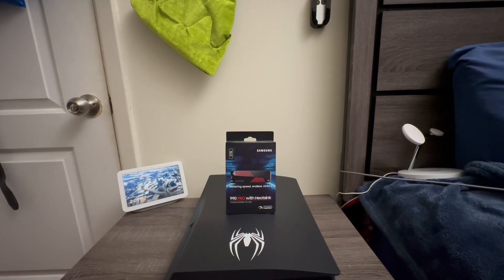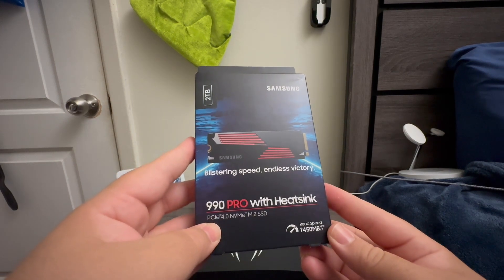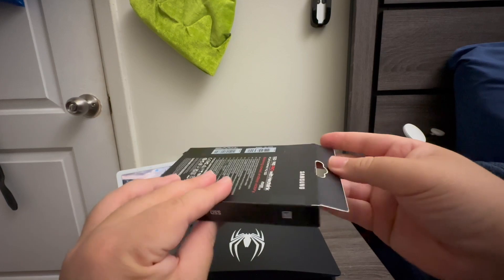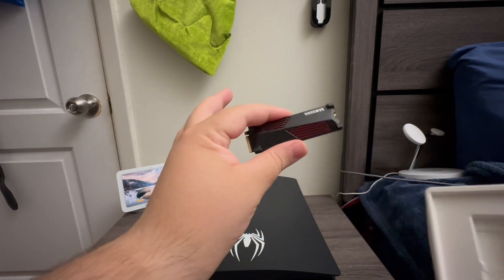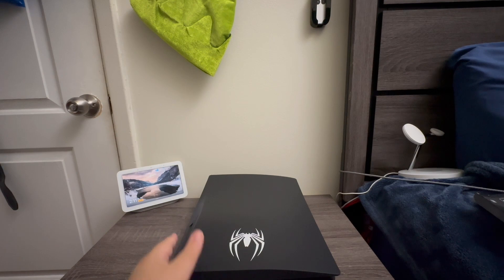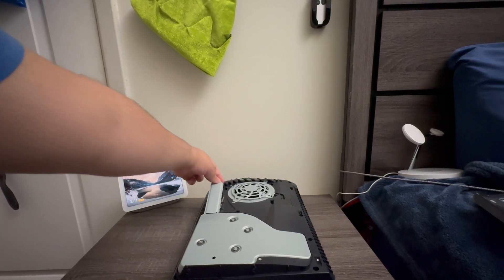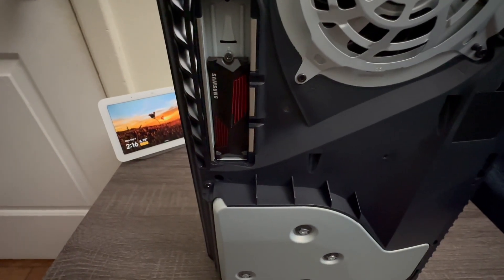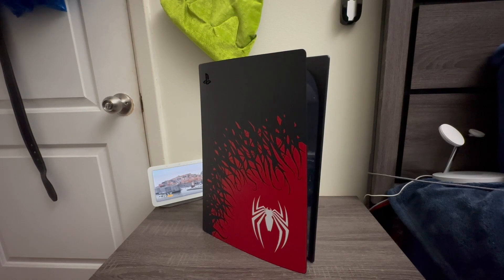Unboxing SAMSUNG 990 PRO w: Heatsink SSD 2TB (PS5)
SAMSUNG 990 PRO w/ Heatsink SSD 2TB PCIe 4.0 M.2 Internal Solid State Hard Drive, Fastest Speed for Gaming, Heat Control, Direct Storage and Memory Expansion, Compatible w/ Playstation5

ADOBE MEMBERSHIP: Get a two-month membership of Adobe Creative Cloud Photography plan on us when you purchase and register an eligible 1TB or 2TB Samsung SSD*
HUGE SPEED BOOST: Get random read/write speeds that are 40%/55% faster than 980 PRO; Experience up to 1400K/1550K IOPS, while sequential read/write speeds up to 7,450/6,900 MB/s reach near the max performance of PCIe 4.0*
BREAKTHROUGH POWER EFFICIENCY: Use less power and get more performance; Enjoy up to 50% improved performance per watt over 980 PRO, plus optimal power efficiency with max PCIe 4.0 performance**
SMART THERMAL CONTROL: Samsung's own nickel-coated controller delivers effective thermal control; With its slim size, 990 PRO with Heatsink is a perfect fit for PlayStation 5, desktops and laptops that meet the PCI-SIG D8 standard***
THE CHAMPION MAKER: Up to 65% improvement in random performance enables faster loads for an ultimate gaming experience on PS5 and DirectStorage PC games; With RGB LED lights, Heatsink’s futuristic design adds style to function
SAMSUNG MAGICIAN SOFTWARE: Get the most out of your SSD with Samsung Magician's advanced yet intuitive optimization tools; Monitor drive health, protect valuable data, and receive important updates for your 990 PRO
WORLD'S #1 FLASH MEMORY BRAND: Experience the performance and reliability from the world's #1 brand for flash memory since 2003; All firmware & components, including Samsung's world-renowned DRAM & NAND, are produced in-house